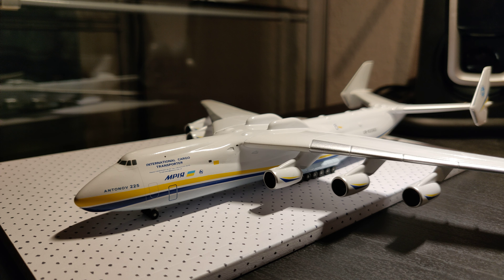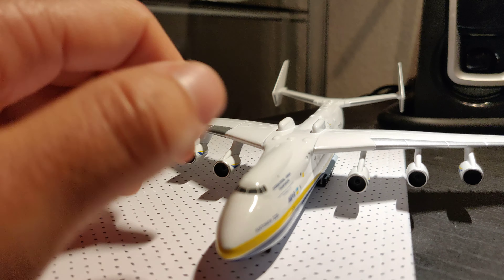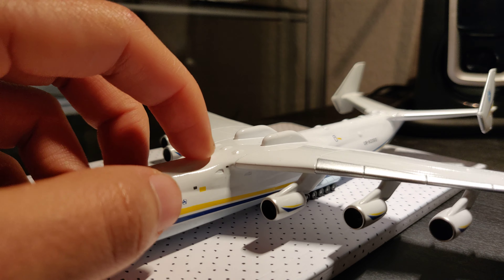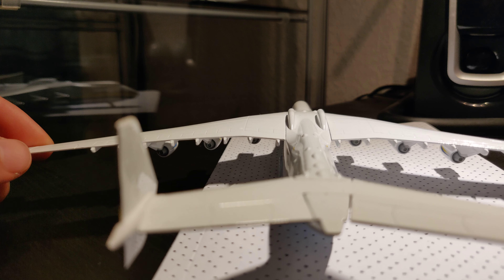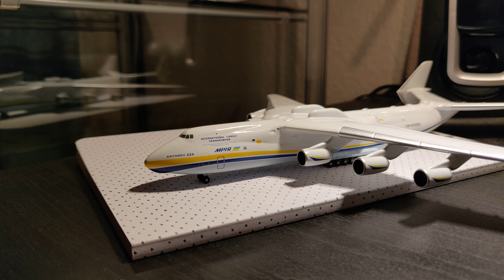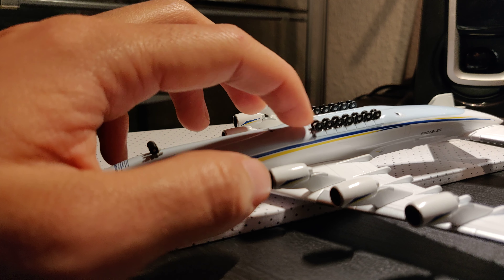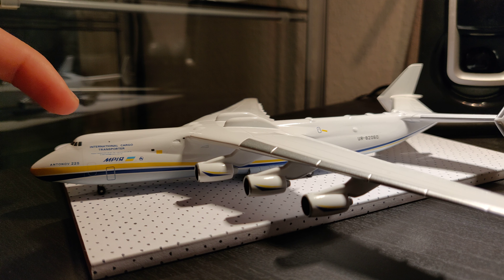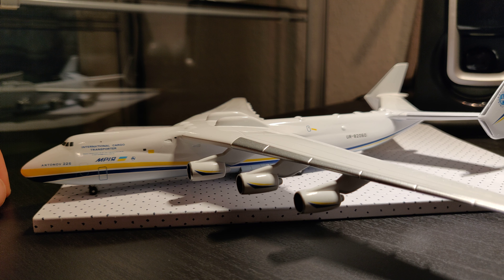Antonov AN-225 by Herpa 1:400 (Review)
This is HUGE! Lovely model by Herpa

Have a great flight by DanishAviation